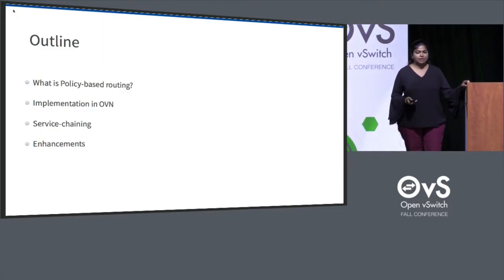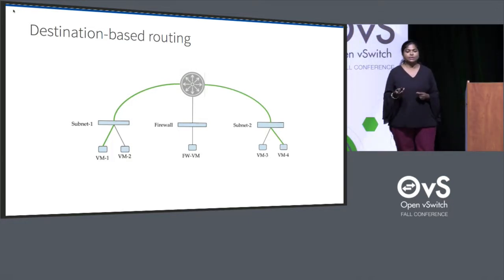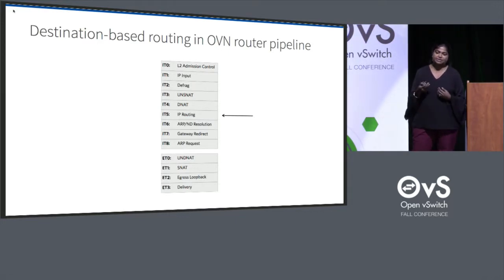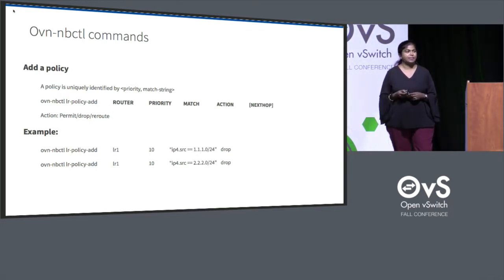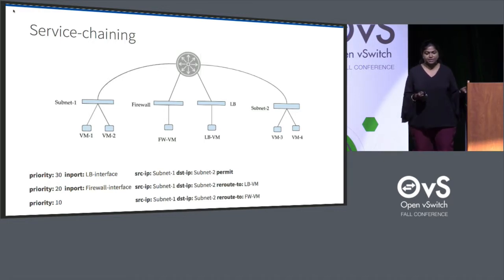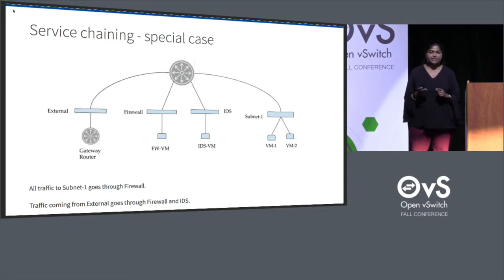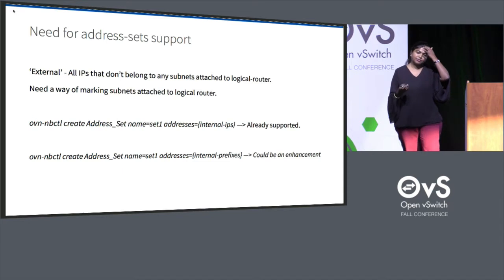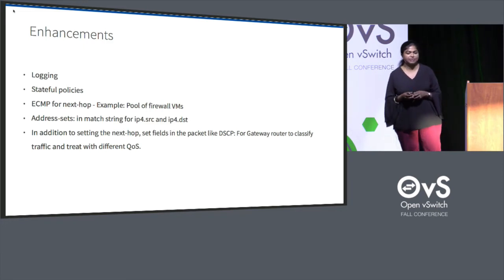Policy-Based Routing in OVS - Mary Manohar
Policy-based routing (PBR) provides a mechanism to configure permit/deny and reroute policies on the router. Permit/deny policies are similar to OVN ACLs, but exist on the logical-router. Reroute policies are needed for service-insertion and service-chaining.

We introduced a new table in the ingress pipeline of the Logical-router, between the "IP Routing" and the "ARP/ND resolution" table. In this talk, we'll go over the following:

* Need for policy-based routing
* Why a new table in the Ingress pipeline in the logical-router
* The rationale of the location of the new table
* Demo of service-chaining using PBR